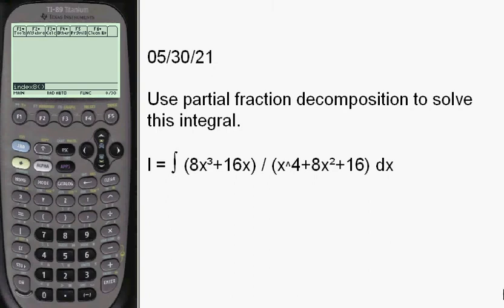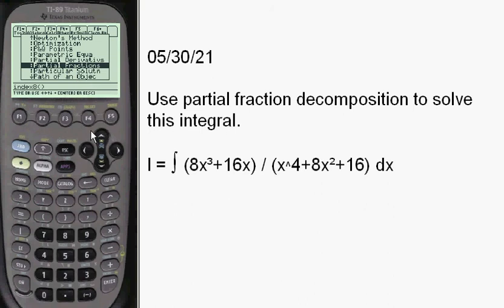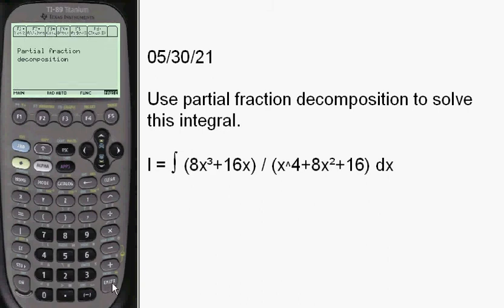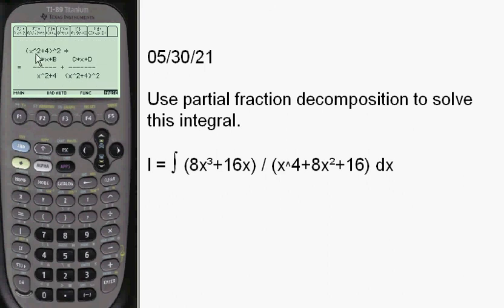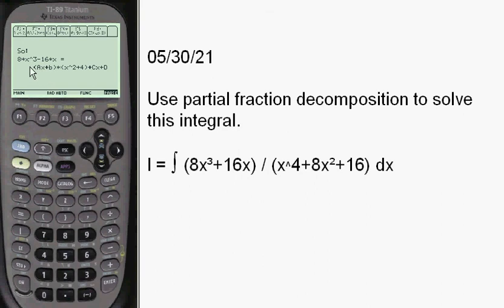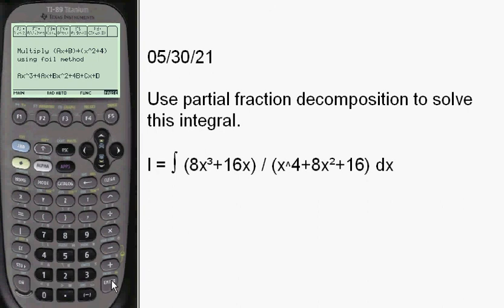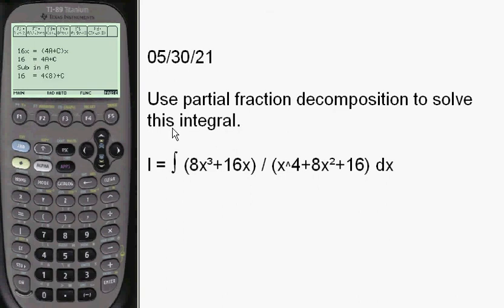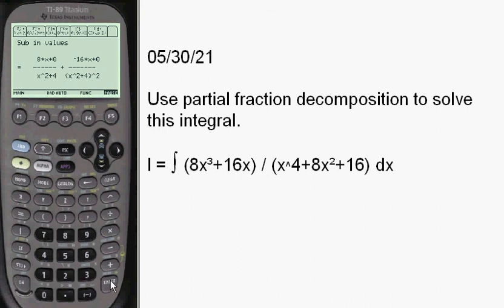I = (8*x^3+16*x)/(x^4+8*x^2+16) dx, Partial Fraction Decomposition,